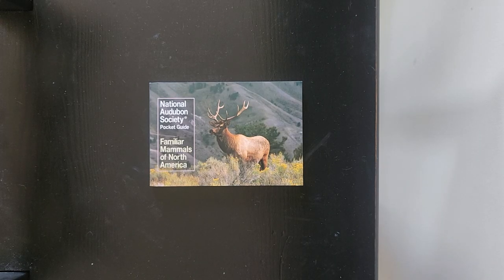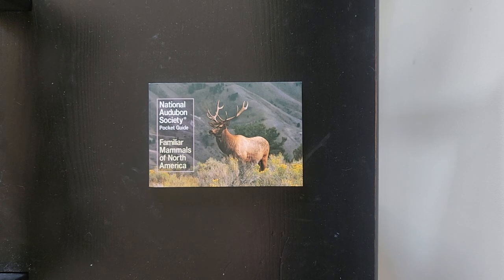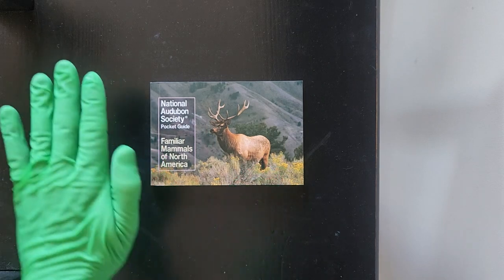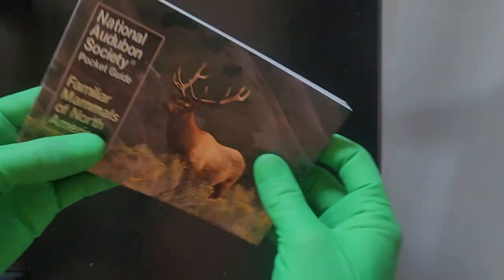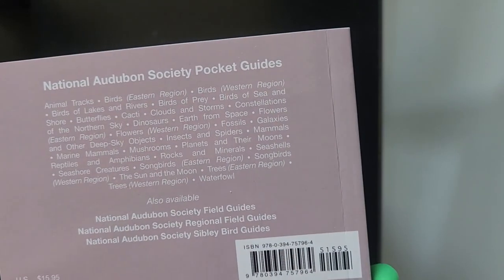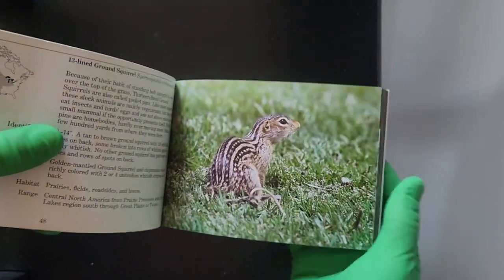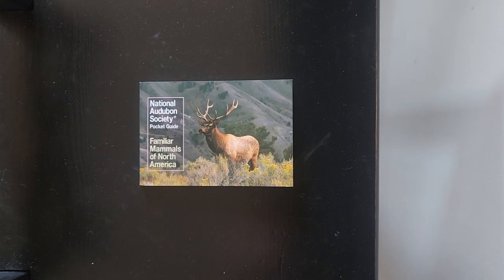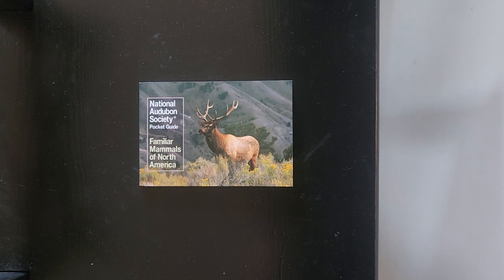Richard Reviews Book "Familiar Mammals of North America" by National Audubon Society Pocket Guide